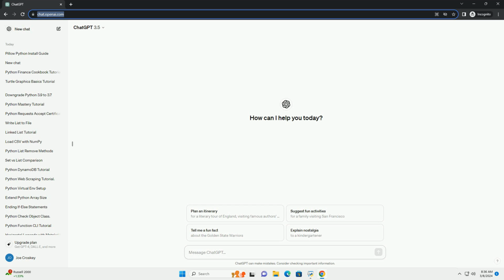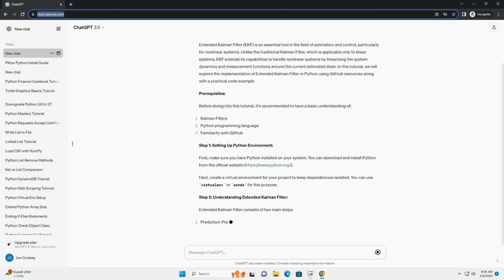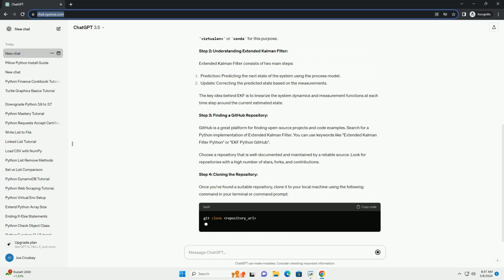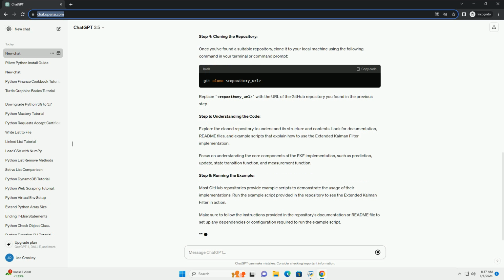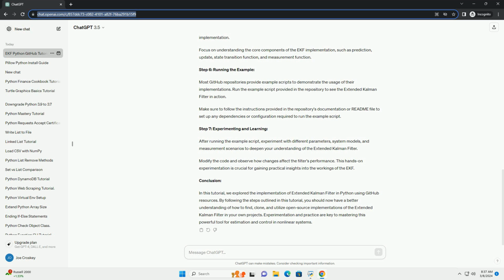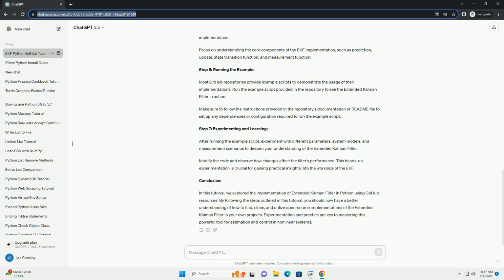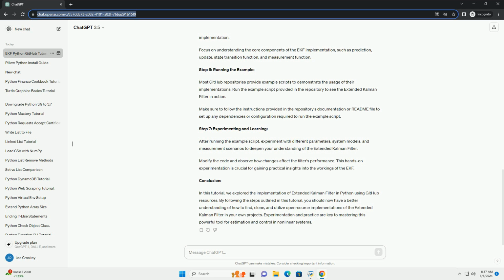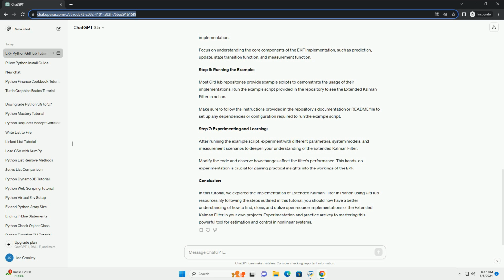extended kalman filter python github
title: implementing extended kalman filter in python with github code example
introduction:
extended kalman filter (ekf) is an essential tool in the field of estimation and control, particularly for nonlinear systems. unlike the traditional kalman filter, which is applicable only to linear systems, ekf extends its capabilities to handle nonlinear systems by linearizing the system dynamics and measurement functions around the current estimated state. in this tutorial, we will explore the implementation of extended kalman filter in python using github resources along with a practical code example.
prerequisites:
before diving into this tutorial, it's recommended to have a basic understanding of:
step 1: setting up python environment:
first, make sure you have python installed on your system. you can download and install python from the official
next, create a virtual environment for your project to keep dependencies isolated. you can use virtualenv or conda for this purpose.
step 2: understanding extended kalman filter:
extended kalman filter consists of two main steps:
the key idea behind ekf is to linearize the system dynamics and measurement functions at each time step around the current estimated state.
step 3: finding a github repository:
github is a great platform for finding open-source projects and code examples. search for a python implementation of extended kalman filter. you can use keywords like "extended kalman filter python" or "ekf python github".
choose a repository that is well-documented and maintained by a reliable source. look for repositories with a high number of stars, forks, and contributions.
step 4: cloning the repository:
once you've found a suitable repository, clone it to your local machine using the following command in your terminal or command prompt:
replace repository_url with the url of the github repository you found in the previous step.
step 5: understanding the code:
explore the cloned reposito ...

python extended regex
python extended slice
python extended kalman filter
python extended unpacking
python extended comment
python extended
python extended precision floating point
python extended euclidean algorithm
python extended format codes
python extended ascii
python filter list by condition
python filter list of dictionaries
python filter object
python filter array
python filter dataframe
python filter function
python filter list
python filter dictionary